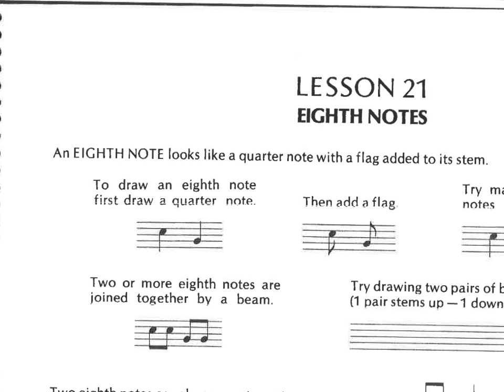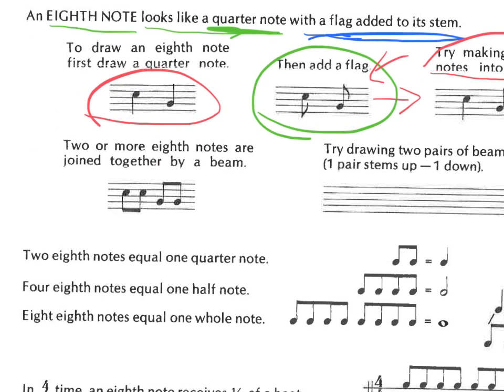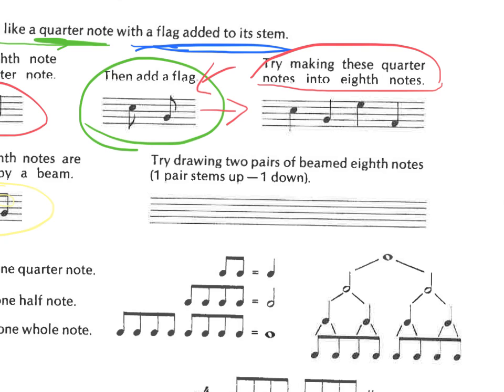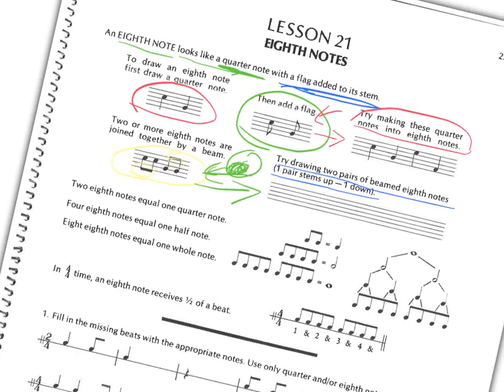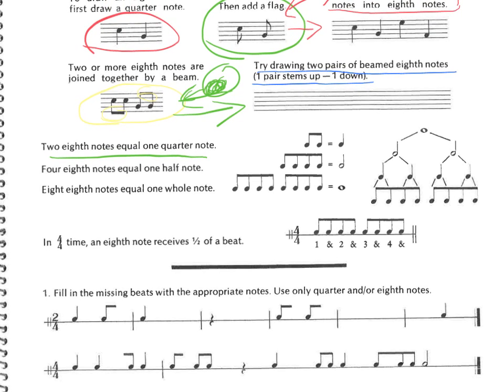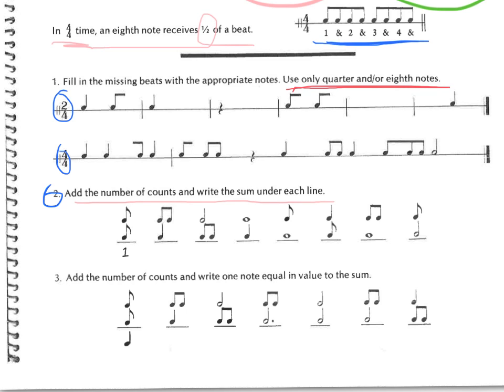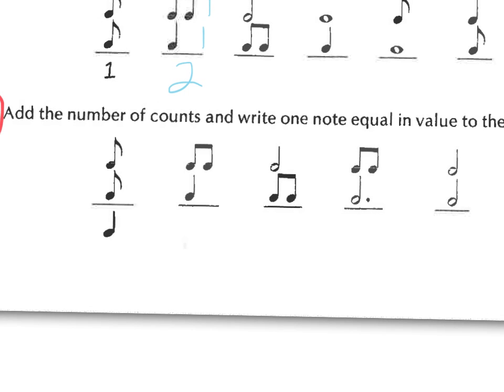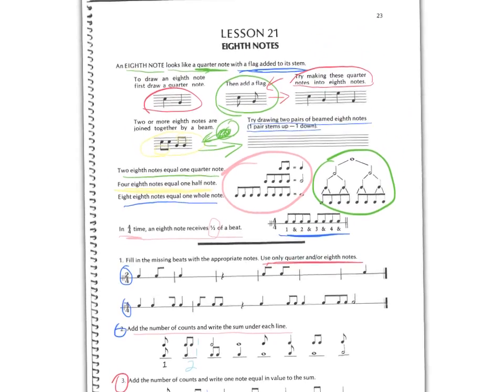Practical Theory Lesson 21 - Eighth Notes